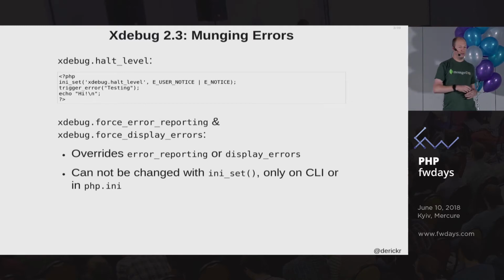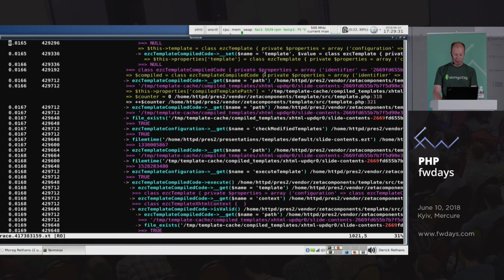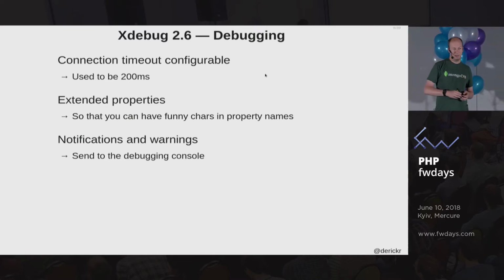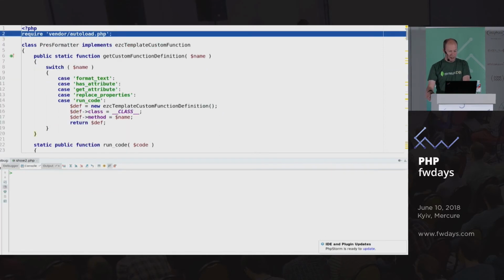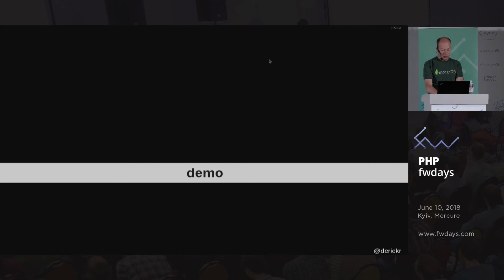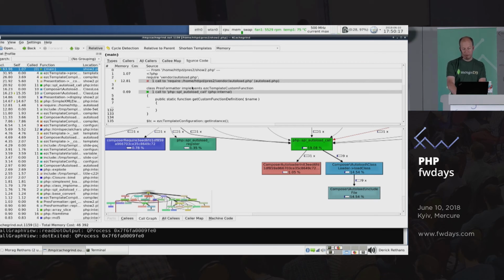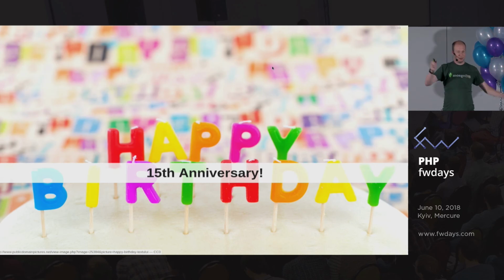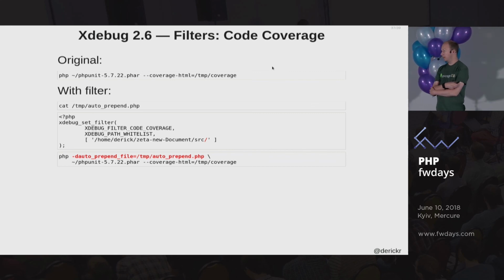Derick Rethans " What's New in Xdebug"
PHP fwdays'18 conference took place on June 10 in Kyiv.